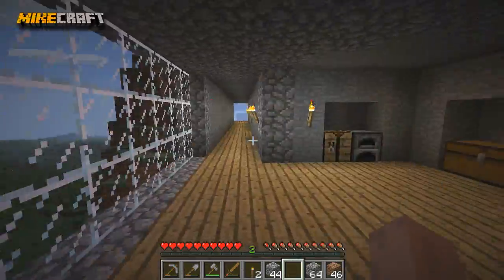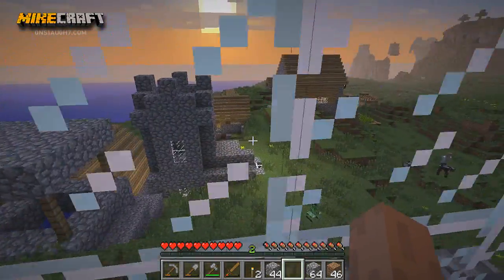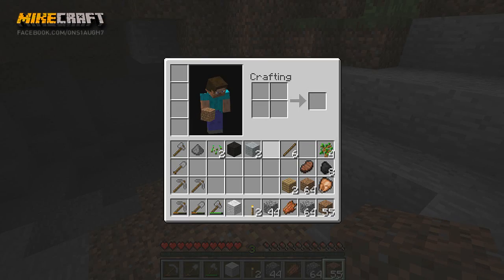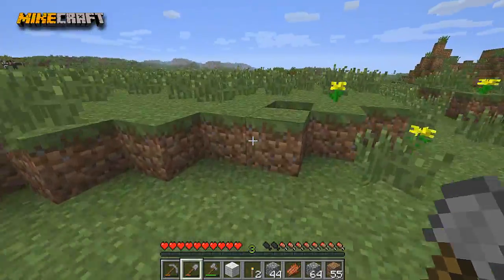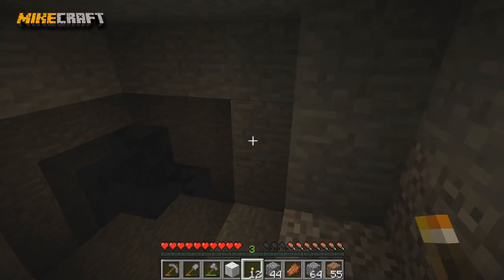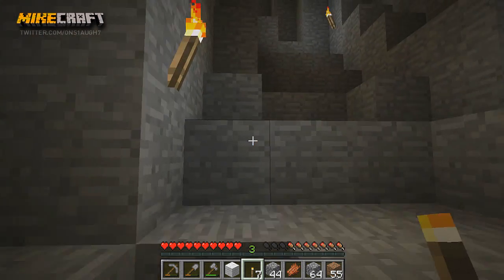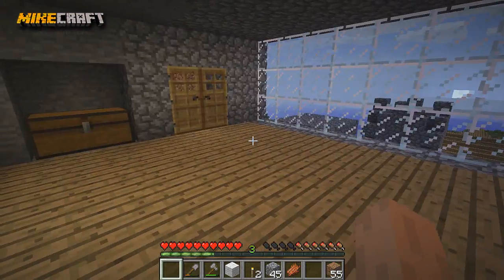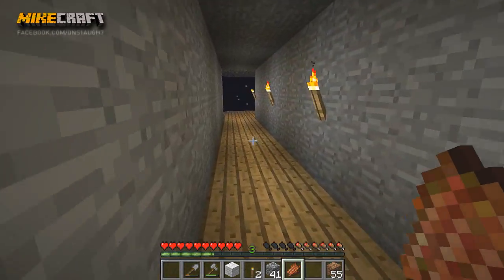MIKECRAFT - Episode 3 - My Home and Sleeping Troubles (Minecraft Gameplay)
Episode 3 : My Home and Sleeping Troubles (Minecraft Gameplay)